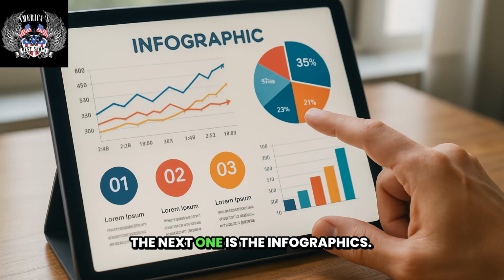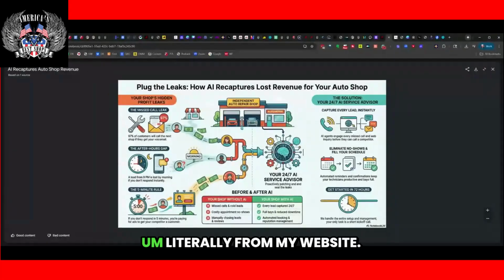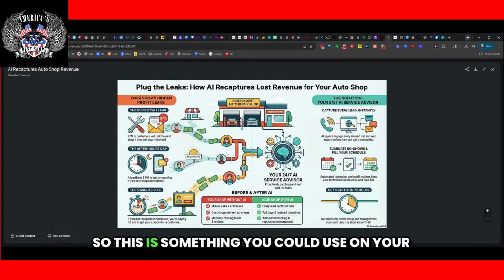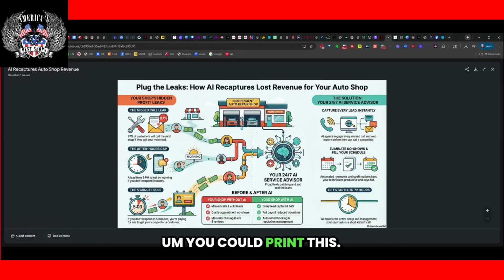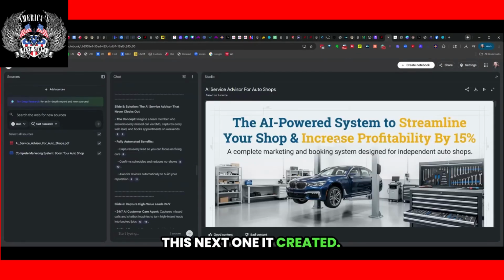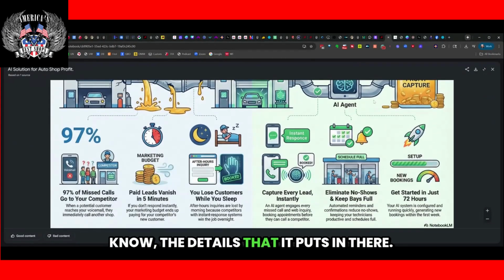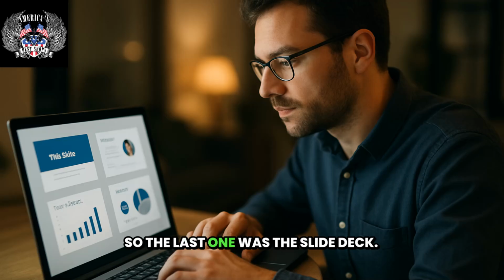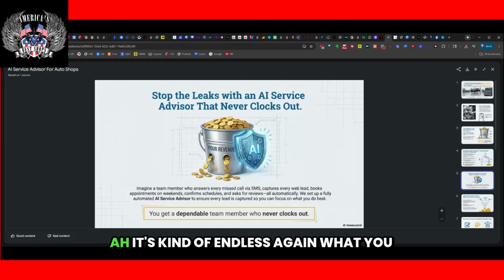Notebook LM Mastery For Repair Shops in 2026 | AI Social Media Strategies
Brad Killgore shares insights on using Google's Notebook LM to create various types of content, including videos, infographics, and slide decks. He demonstrates the ease of use and the potential applications of this tool for content creation.

Takeaways
- Google's Notebook LM offers a range of content creation options, including videos, infographics, and slide decks.
- The tool is intuitive, simple to use, and can be a valuable resource for website and social media content creation.

Want more customers calling your auto repair shop? AI can help you get more 5-star Google reviews, monitor your online reputation, and respond to feedback effortlessly. Boost your visibility, build trust, and attract new clients fast!

Be sure to join our Facebook Group:
AI/ChatGPT Prompts & Automation for Vehicle Repair Shops